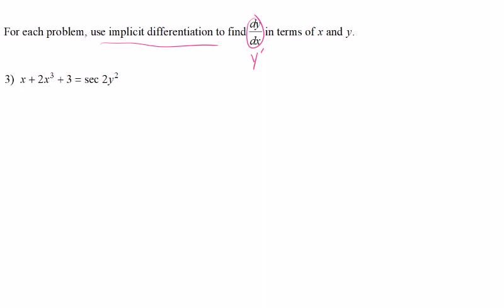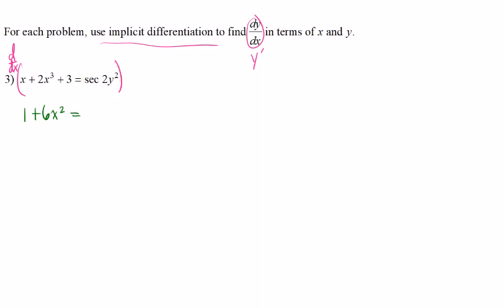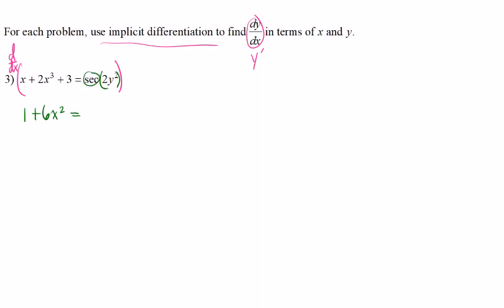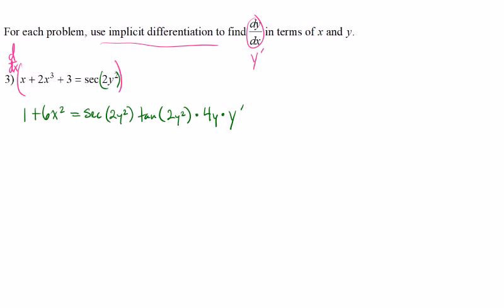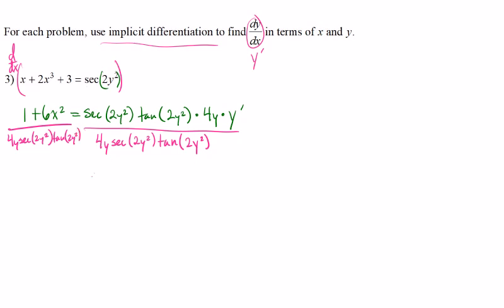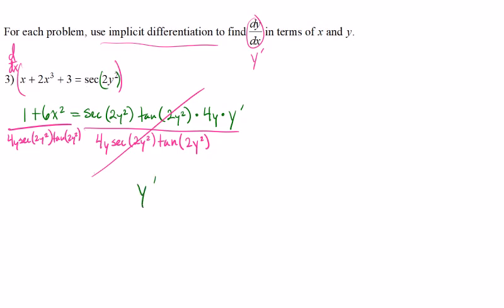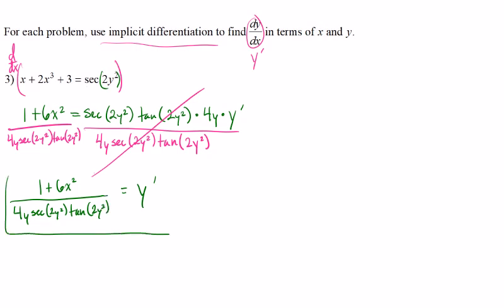AC - Practice Test 5 - #3